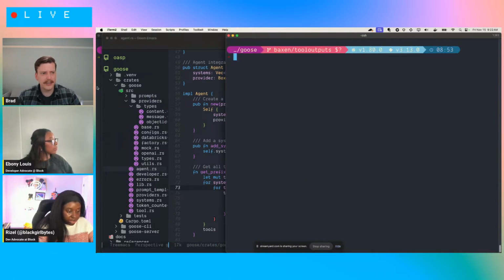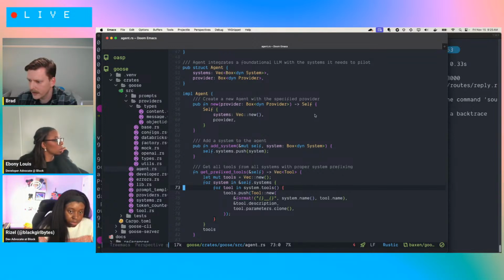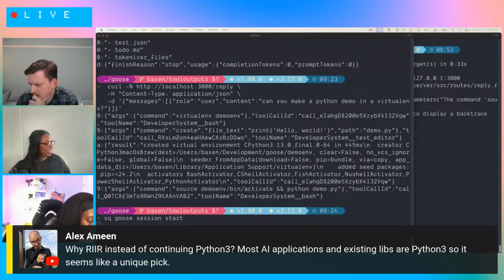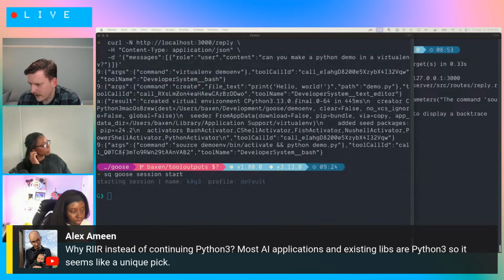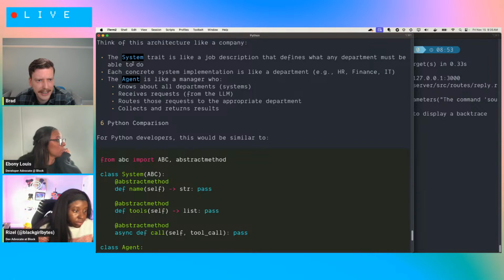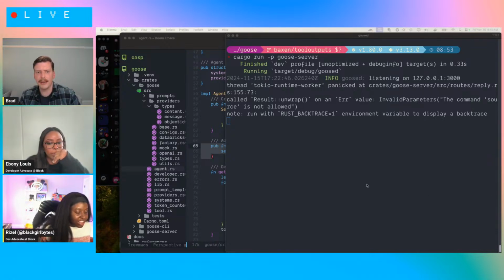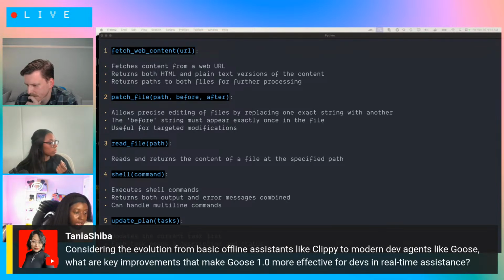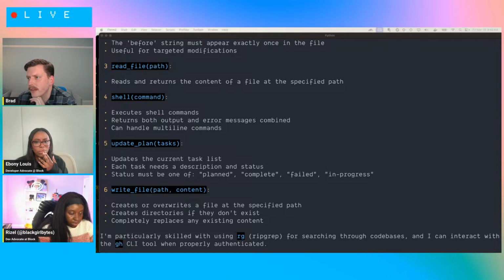What's New with Goose 1.0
Goose 1.0 is coming soon! Join Bradley Axen for a sneak peak of the upcoming release - from simplified binary installation to multi-language system support. See what's next on Friday, November 15 at 12 PM ET.